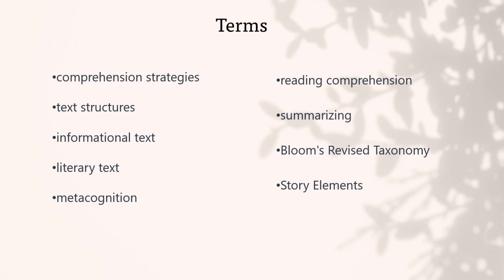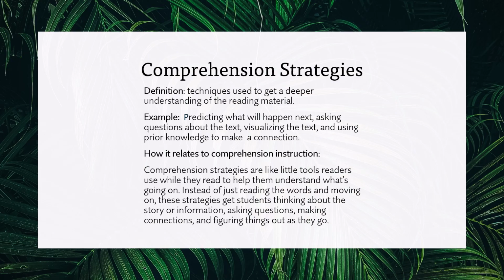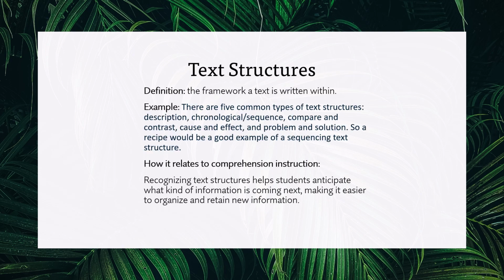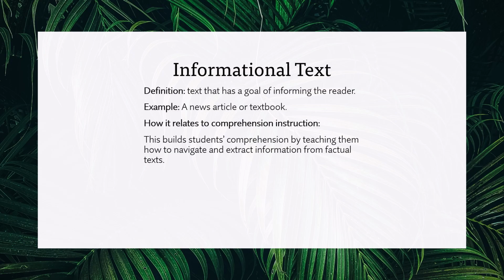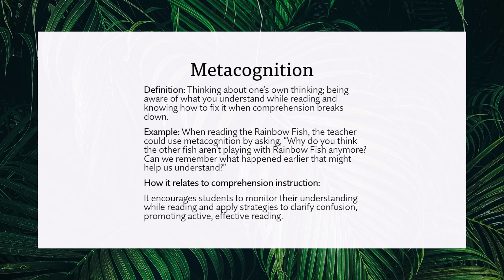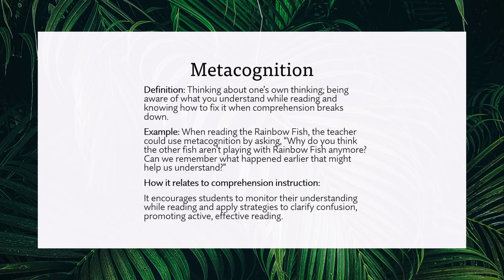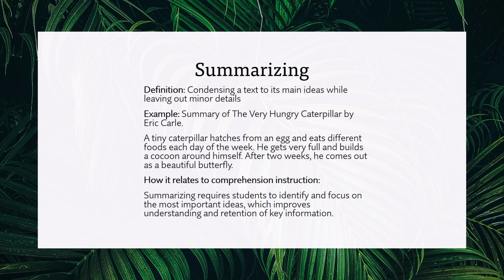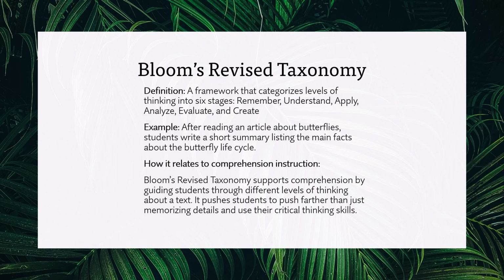Comprehension Terms Presentation ALadnier